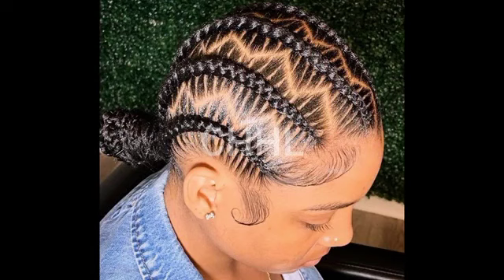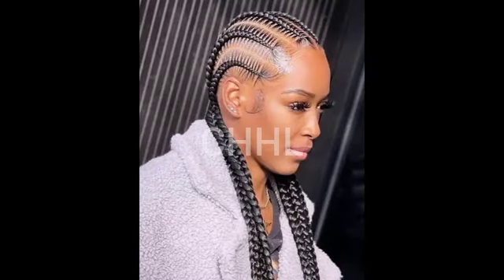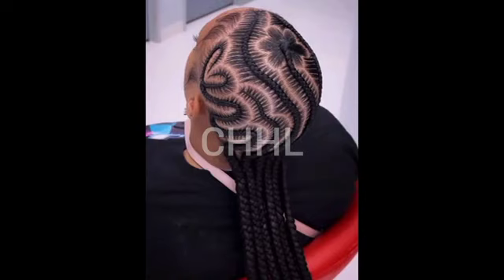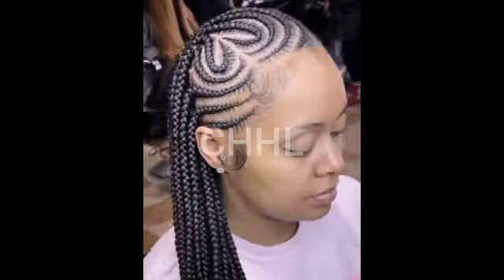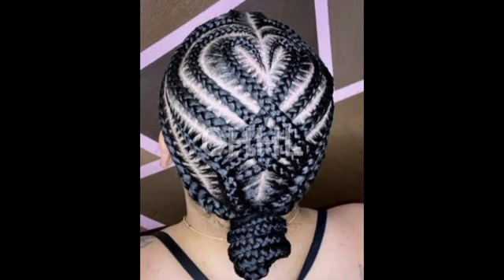Simple Braided Cornrow Straight All Back Hair Ideas | Fresh Braided Cornrow Hairstyles With Designs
It's all about you getting great hair ideas and cute outfits ideas especially African fashion and dresses.Hairstyles to  make you look beautiful, cute and pretty and also serves as inspiration to hairstylist as well as African wears to help you stand out and give inspiration to fashion designers too.

3 Ways To Support and Say Thanks To The Channel

You are welcome. This channel is for educational informative, and general purposes only. We do not own most of the picture images here and all of these used here are for reference purpose only and we do not own a shop. We only take images / pictures from public domains only.

Our purpose is NOT to steal other peoples’s videos but to share creativity.

braiding hair hairstyles, braided hairstyles for black women, latest hairstyles 2021,latest braids hairstyles, braided hairstyles for women 2021,braid hairstyles for black women,YouTube hair braiding styles, hair compilation, how to, tiktok hairstyle, hair compilation videos,African hair braiding styles pictures 2021,african dresses designs pictures 2021,african dresses with modern influence,medium length hairstyles, short length hairstyles, cute hairstyles, hairstyles for long hair, braid ponytail with braiding hair,YouTube hair braiding styles, what to wear in 2021,top fashion trends 2021,cute outfit ideas, latest lace styles for wedding 2020,african wedding dress traditions,

We are all about African Hair Braiding hairstyles ideas with latest and most unique African American, Women and traditional African women hairstyles looks and trends.
 Watch our videos till the end for the very best braids hairstyles as well as natural hairstyles as we upload daily for you.
Remember we post only images here but if you want video tutorials, check out other channels and thumbs up to all the creative hair stylist as they continuously inspire us with the very latest hairstyles designs, creativity and much more.